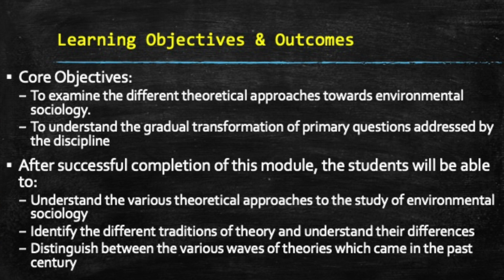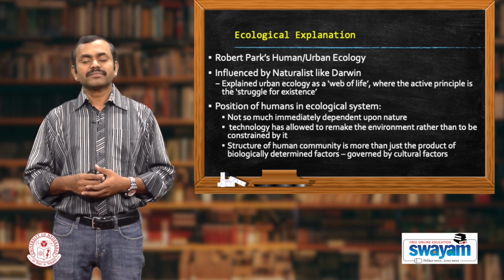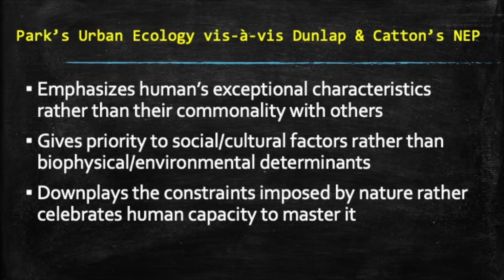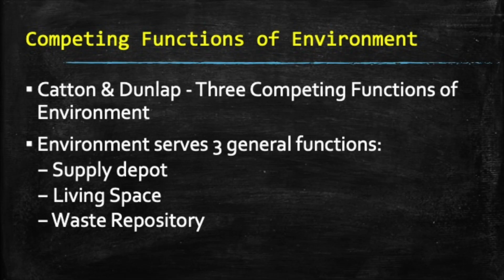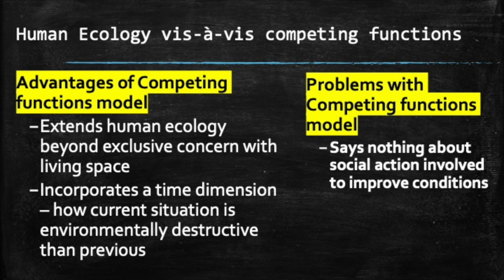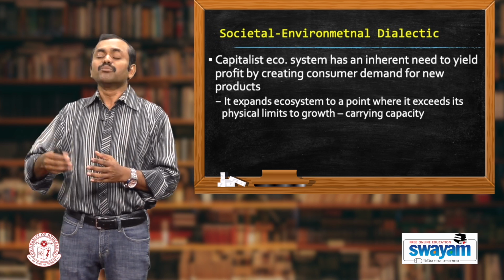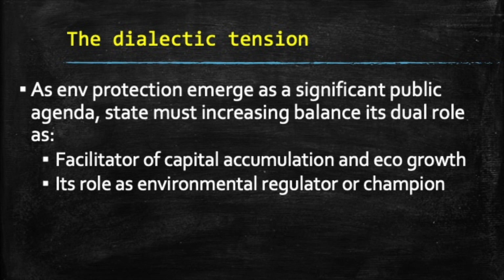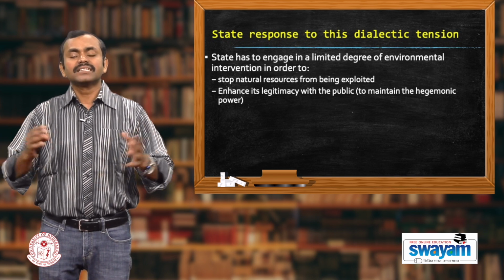Module 8: Introduction to theoretical approaches - Part A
This video is about theoretical approaches in environmental sociology